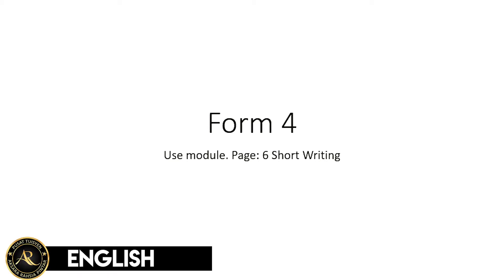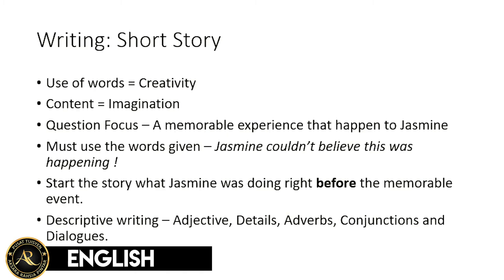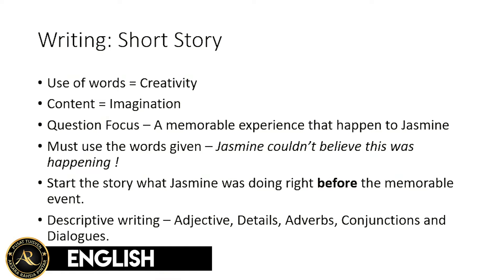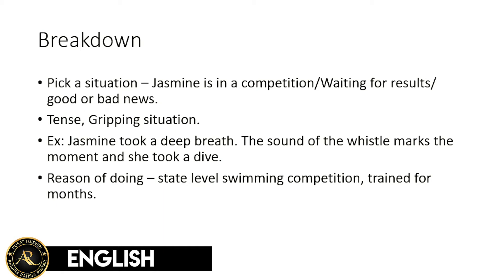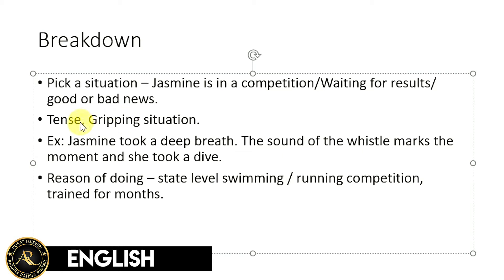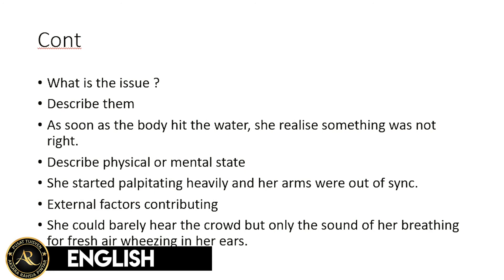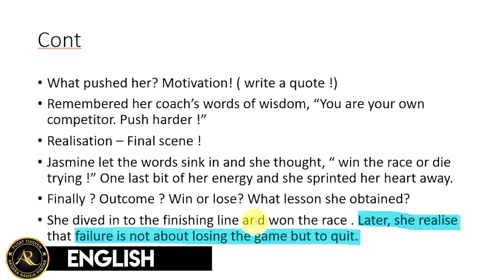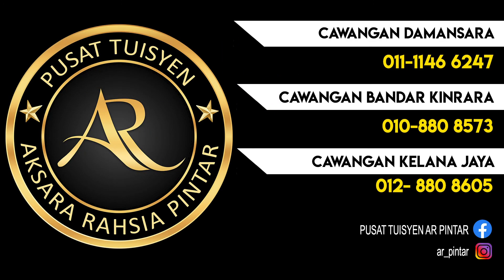CHAPTER : SHORT WRITING - ENGLISH FORM 4 - PUSAT TUISYEN AR PINTAR